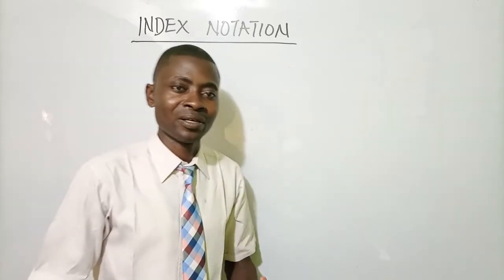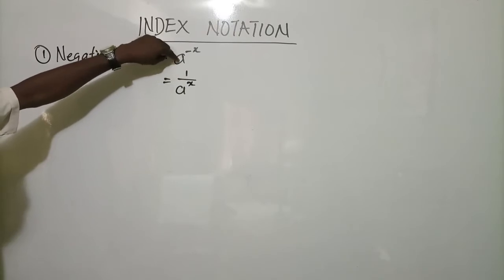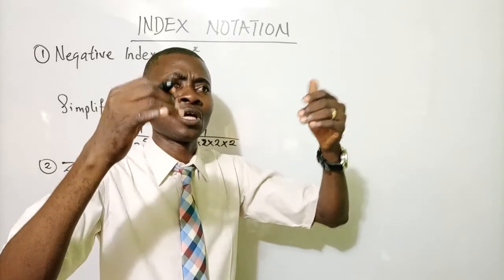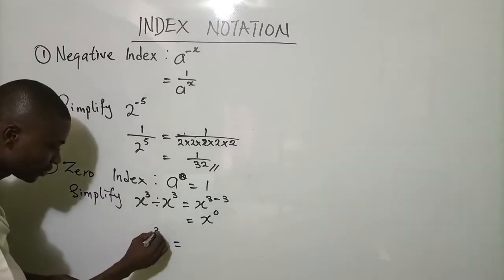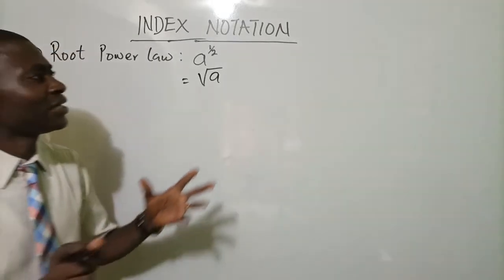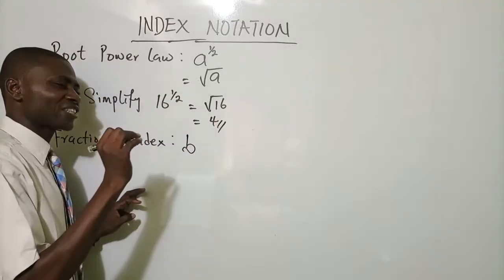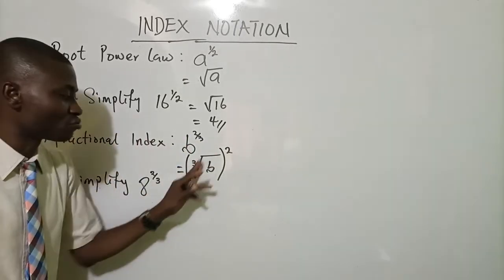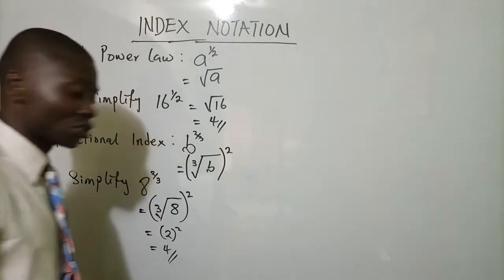Joshua Okwuwe Online Maths - INDEX NOTATION ( LAWS OF INDICES PART TWO )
This is a second series under laws of indices for anyone who is having challenge in solving questions relating to indices or a concern parent who want to assist his children to understand laws of indices better. This video uses a simple language and illustrations to drive home the points.